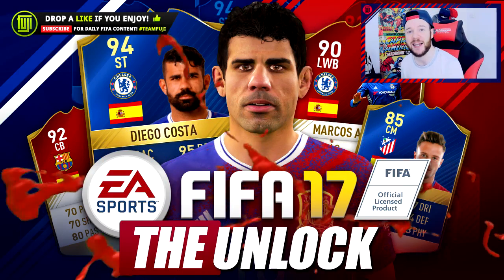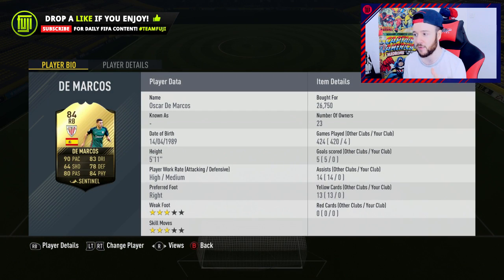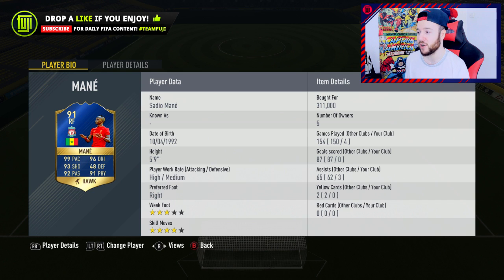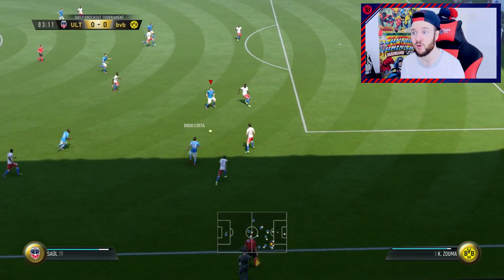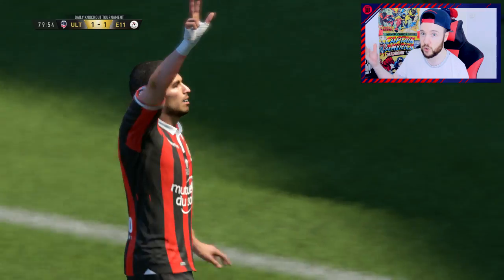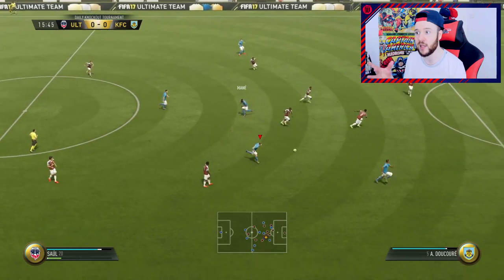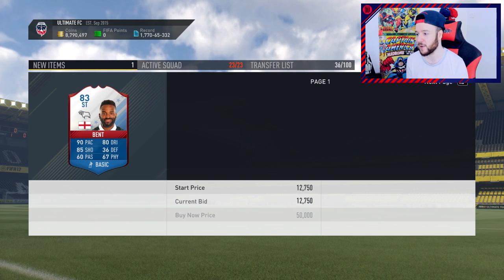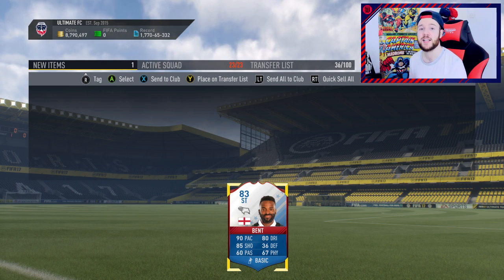FIFA 17 - THE UNLOCK! NATION DOMINATION! FREE CARD! - FIFA 17 Ultimate Team